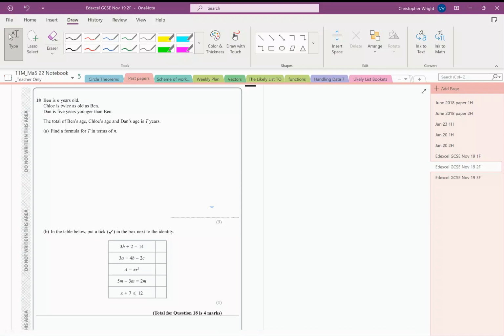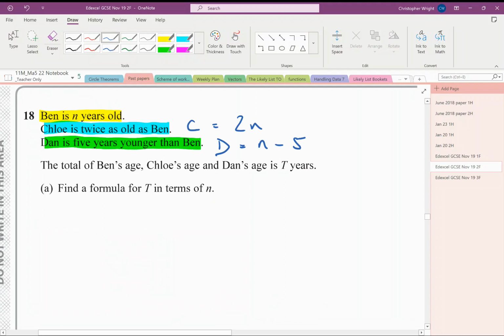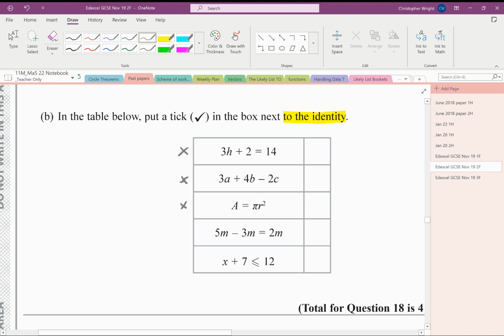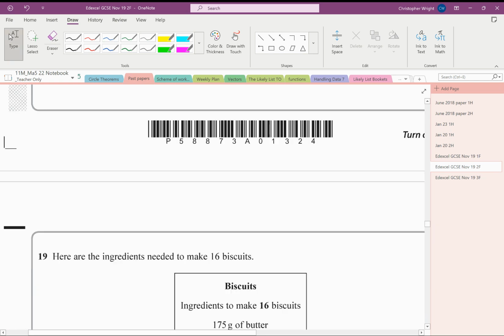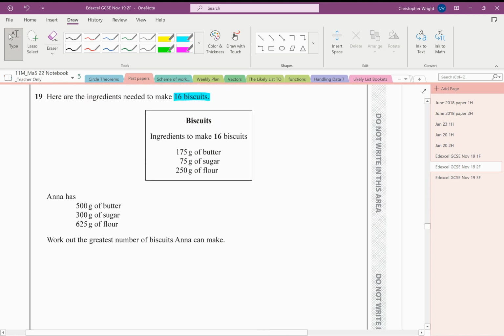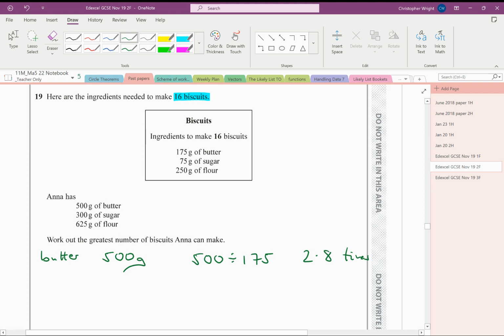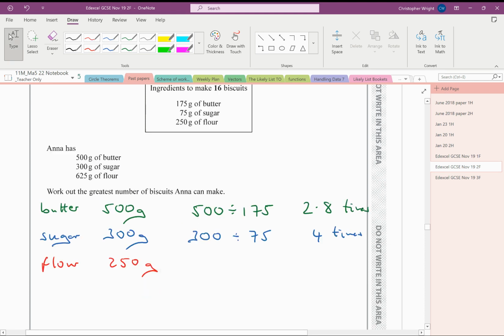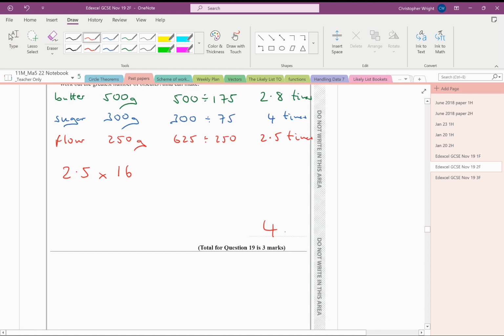Edexcel GCSE Nov 19 2F q 1819